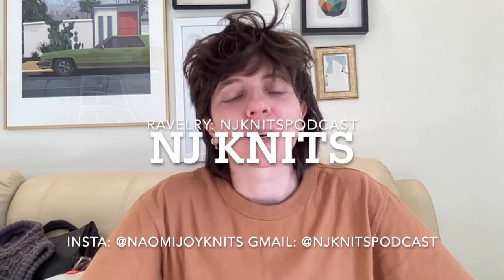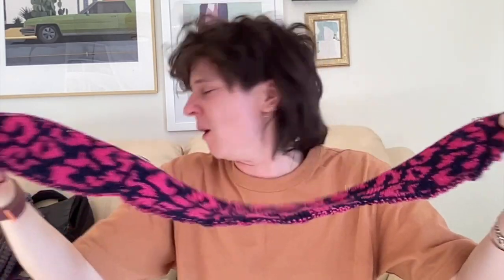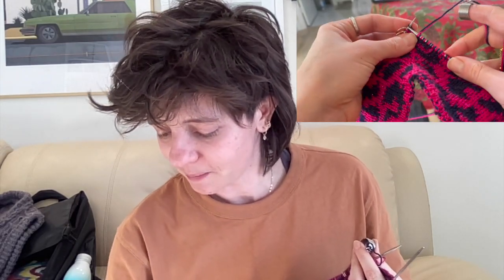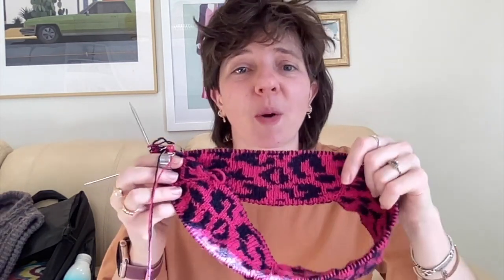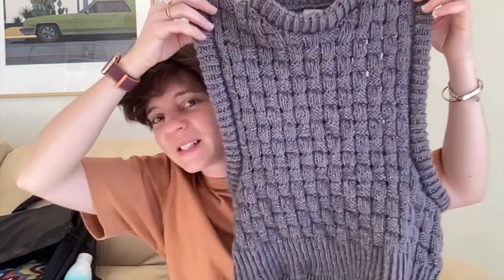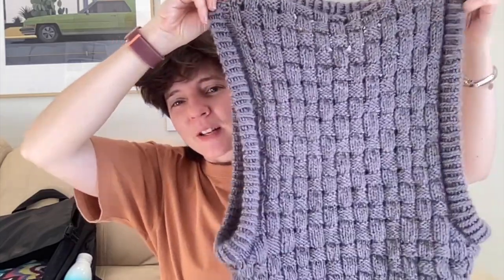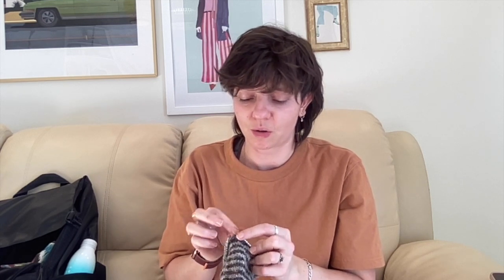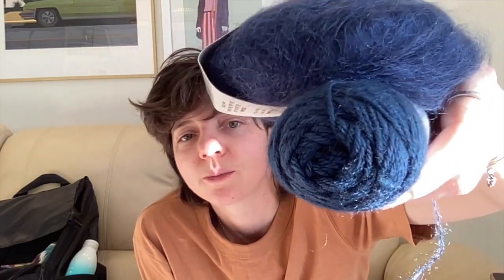NJ Knits Episode 18: Travel knitting and the start of one year from Stash!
Hello! And welcome to my podcast! I’m so glad you’re here.
New Instagram: @naomi.joy.knits

WIP:
—Welcome to the Jungle sweater by Katja from @p_o_p_k_n_I_T :

FOs:
Korshavn Slipover by Tonje Hodne:

Yarns mentioned:
Filcolana Arwetta:

Planned cast-ons:
Honey Clutch by Petite Knit: